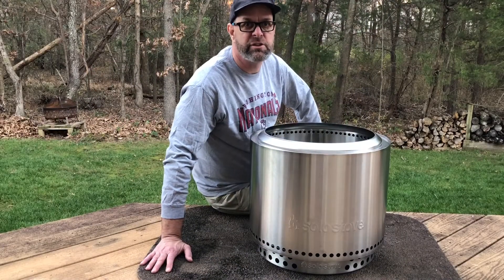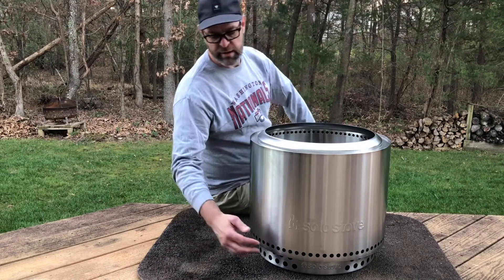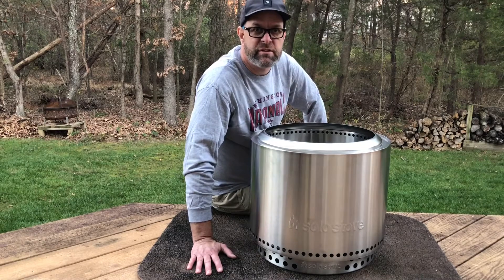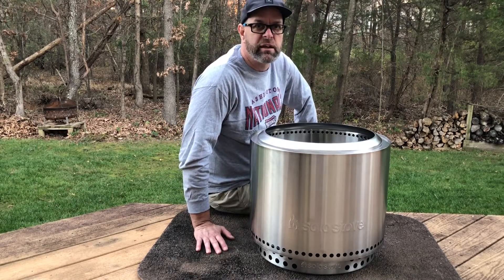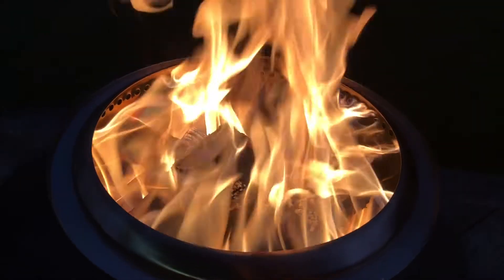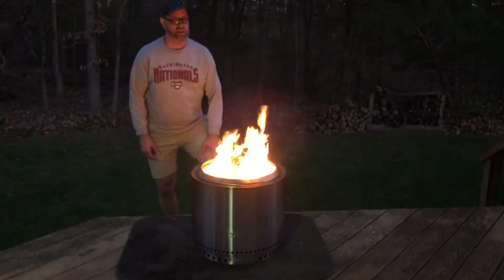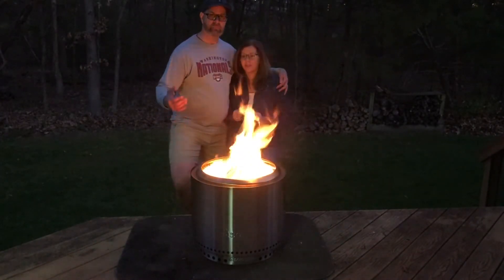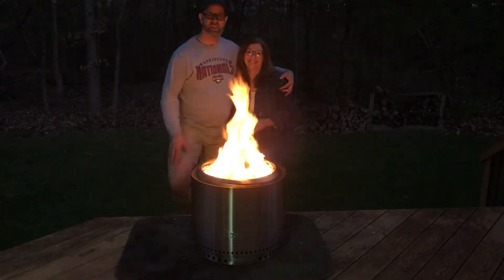Solo Stove Quick Look 2020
A quick look at the Solo Stove Bonfire.  I decided to buy this for two reasons.  The first reason is the low smoke design.  My wife hates the smoke and won't come out to my old fire pit.  I get her first impression.  The second reason is for cool outside and bottom.  I wanted to put the stove on my Trex like deck.  I melted some board with my old fire pit.  I put the Bonfire to the test.  Take a look and see how it performs for my two requirements.

Jim